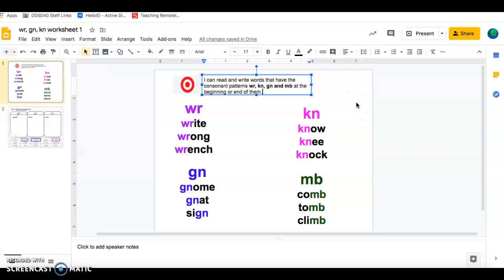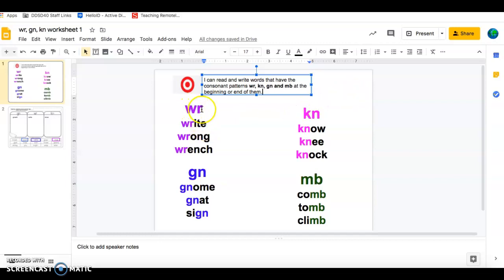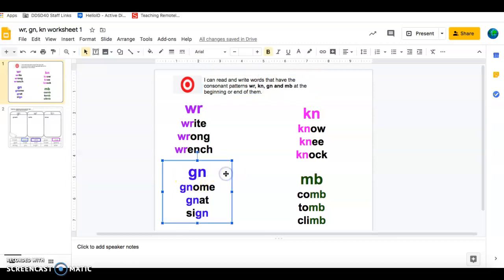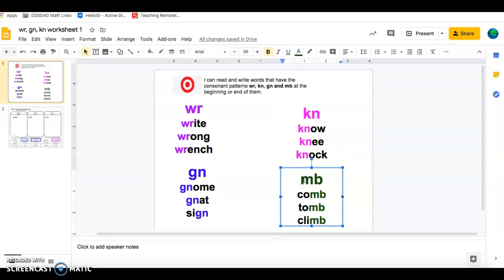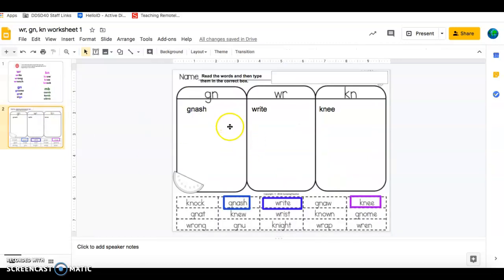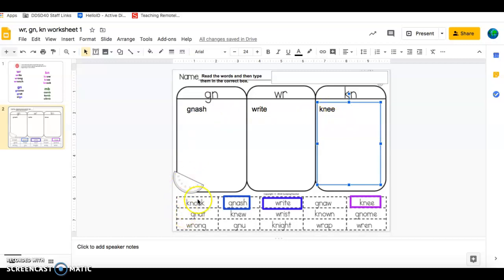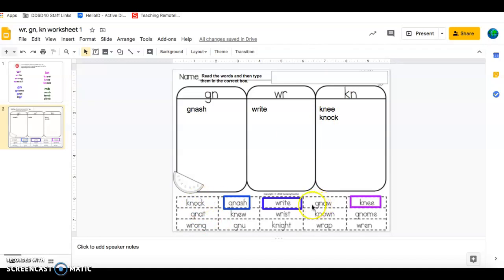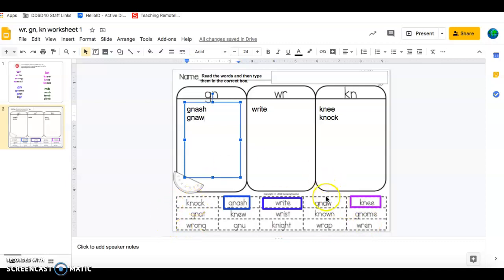Phonics April 27